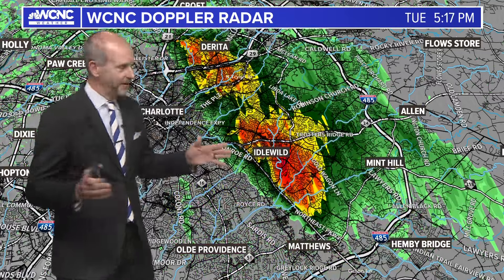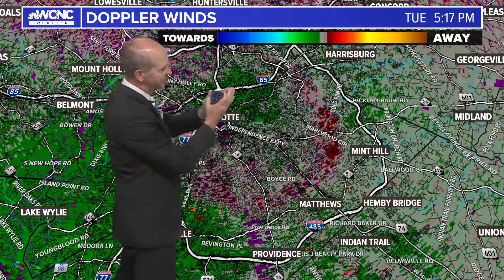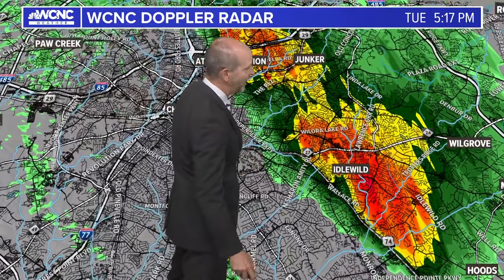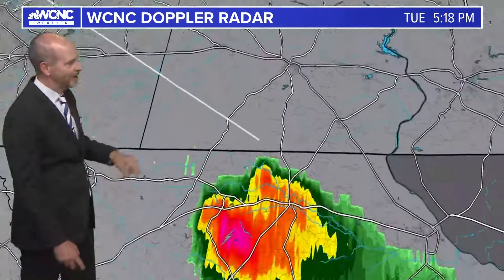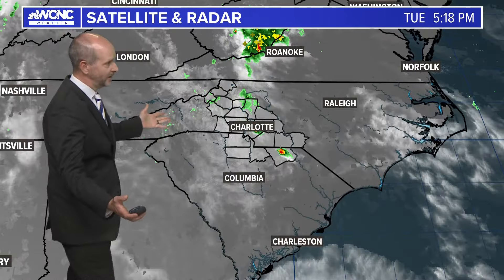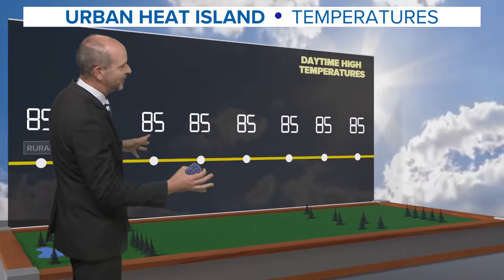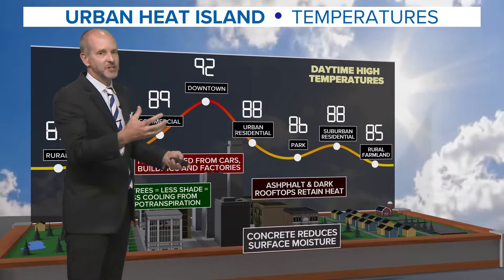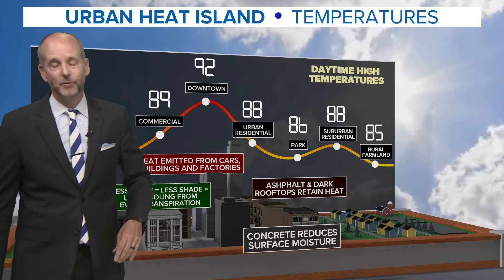How urban heat islands create thunderstorms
WCNC Charlotte Chief Meteorologist Brad Panovich explains how urban heat islands promote the development of thunderstorms near cities.